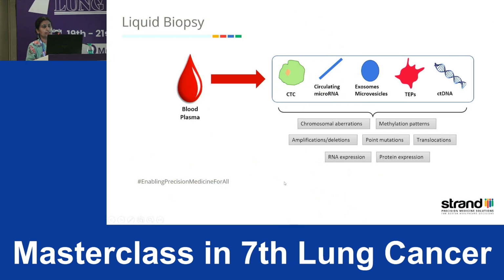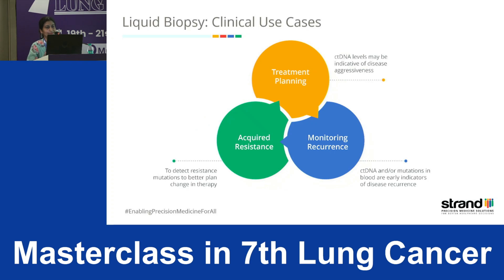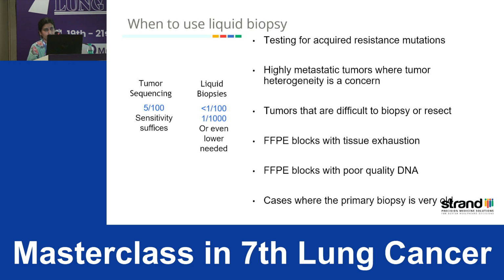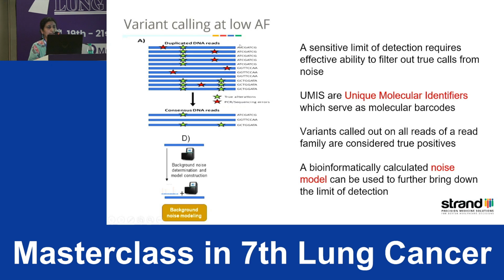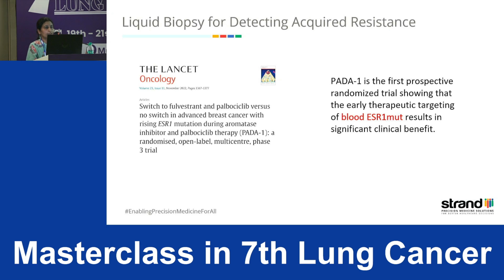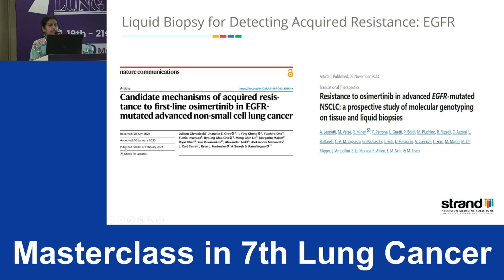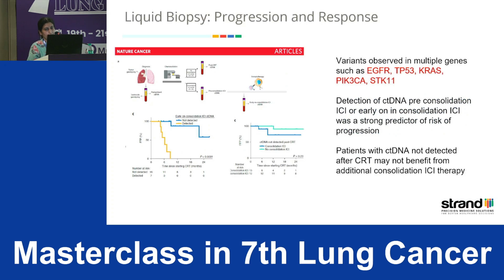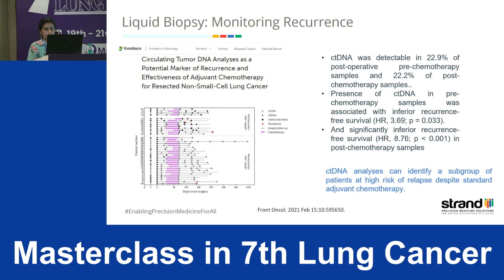CRSF 7th Masterclass | Dr. Urvashi Bahadur: Liquid Biopsy – A Powerful Tool for Lung Cancer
Welcome to the CRSF 7th Masterclass in Lung Cancer, held on 19th July 2024. In this session, Dr. Urvashi Bahadur presents on Liquid Biopsy: A Powerful Tool for Lung Cancer.

Dr. Bahadur explores the transformative potential of liquid biopsy in the management of lung cancer, offering insights into how this minimally invasive technique can revolutionize diagnosis, treatment, and monitoring.

Key topics include:

Introduction to Liquid Biopsy: Explanation of what liquid biopsy is and how it differs from traditional tissue biopsies.
Advantages in Lung Cancer: Benefits of liquid biopsy for lung cancer patients, including earlier detection, real-time monitoring, and personalized treatment options.
Techniques and Technologies: Overview of the methods used in liquid biopsy, such as ctDNA and exosome analysis, and their applications in clinical practice.
Clinical Applications: How liquid biopsy can be used to track disease progression, detect minimal residual disease, and identify actionable mutations or resistance mechanisms.
Case Studies and Evidence: Review of recent research and clinical trials demonstrating the efficacy and impact of liquid biopsy in lung cancer management.
Dr. Bahadur emphasizes the role of liquid biopsy in enhancing patient care and guiding treatment decisions with greater precision. This session is valuable for oncologists, researchers, and healthcare professionals seeking to integrate cutting-edge diagnostic tools into their practice.